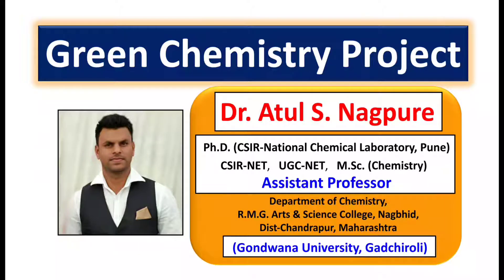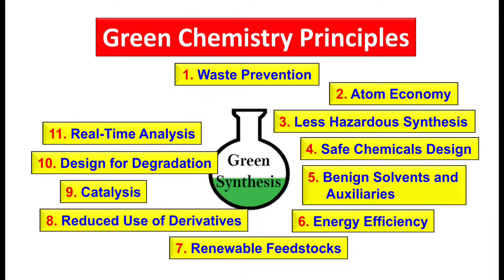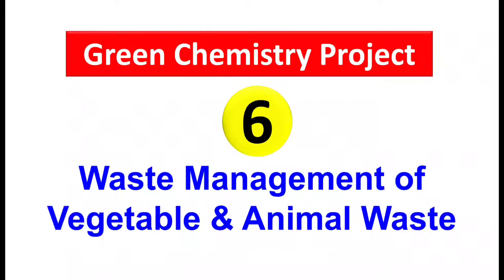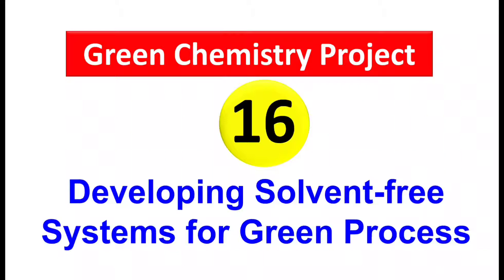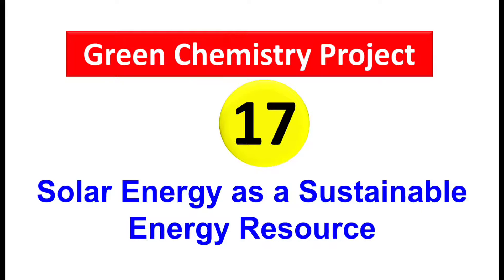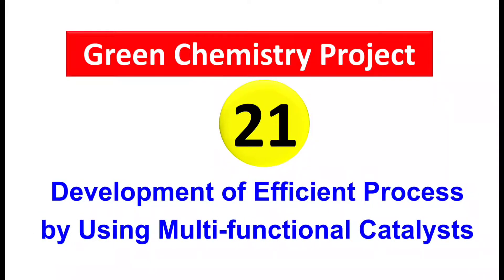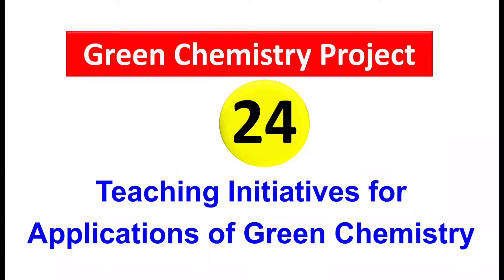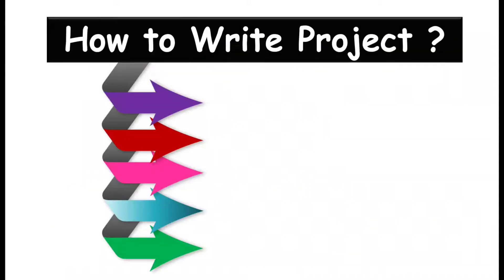Green Chemistry Project (Lecture-2)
Chemistry Project on Green Chemistry
Other Links on Green Chemistry: